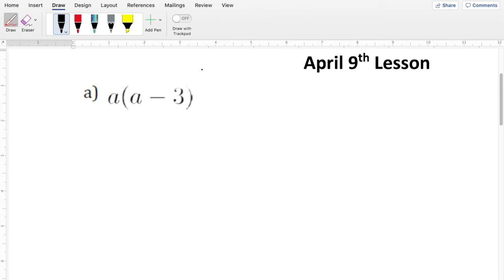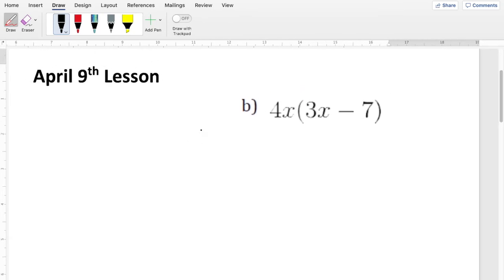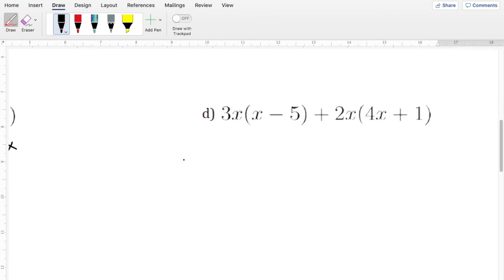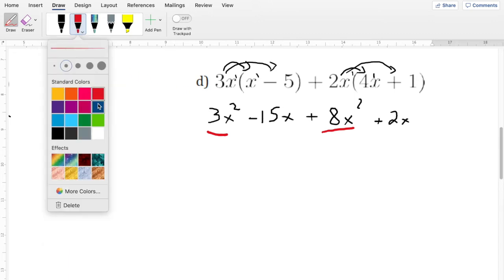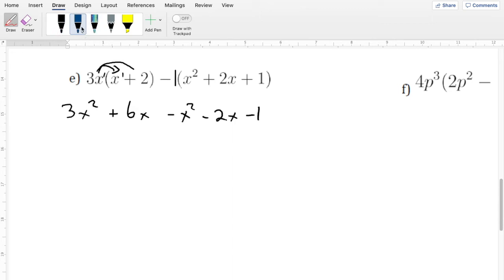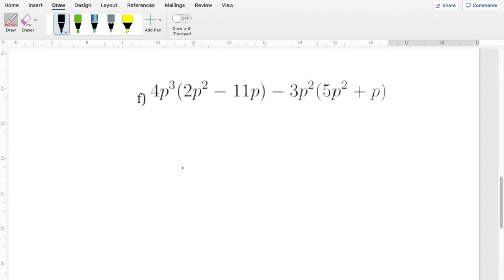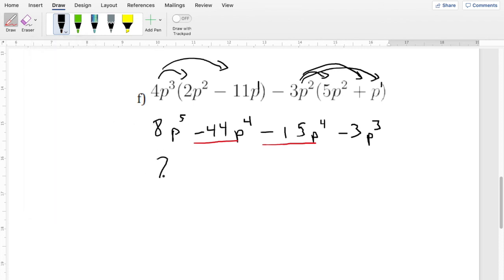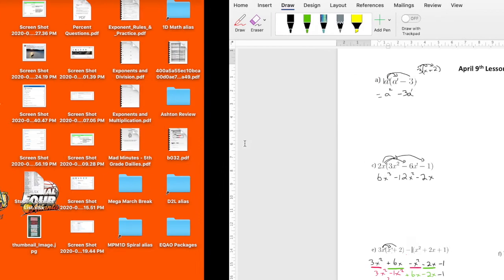Exponent Law 3 April 9th